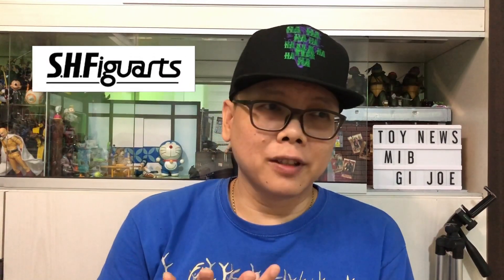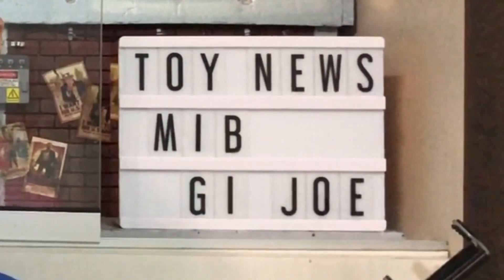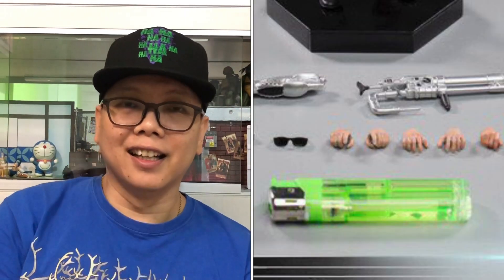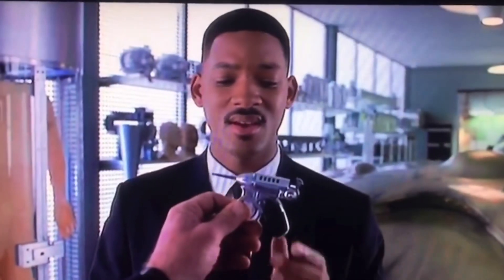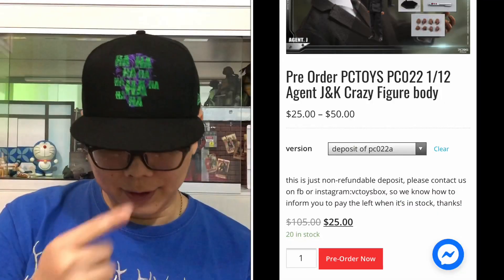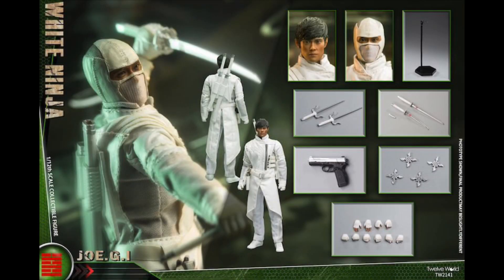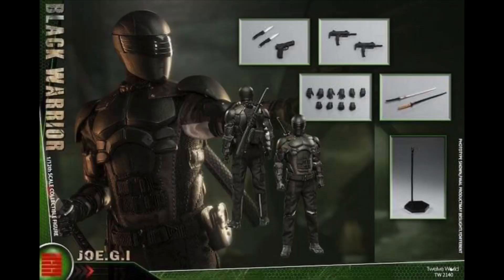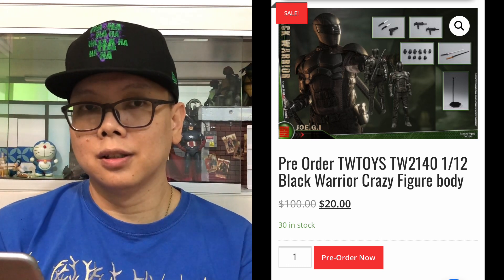TOY NEWS: PCTOYS 1/12 Agent J&K MIB and TWTOYS 1/12 Black Warrior and White Ninja GI Joe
In this video, we will look into the latest toy news from PCTOYS 1/12 Agent J&K MIB and TWTOYS 1/12 Black Warrior and White Ninja GI Joe